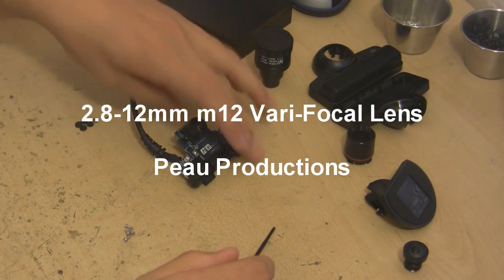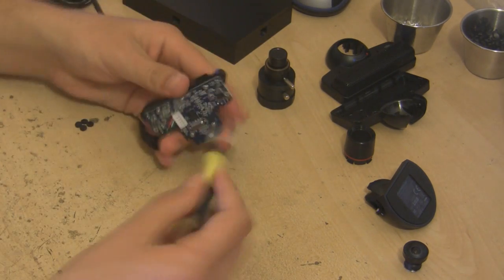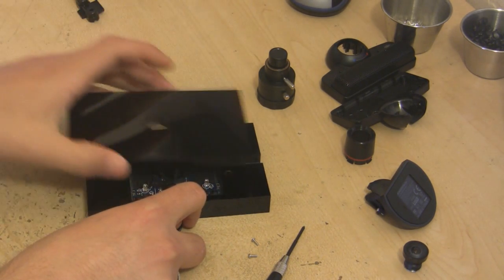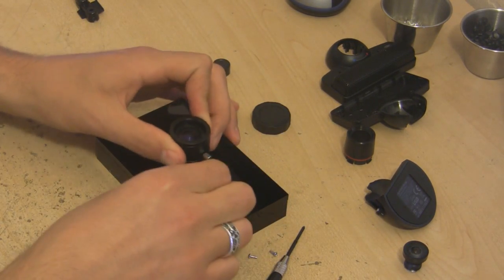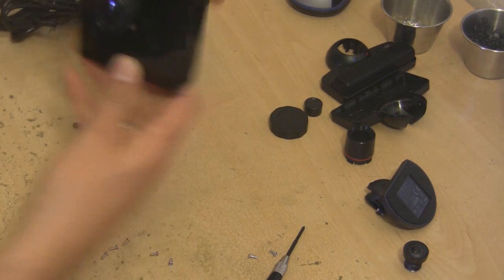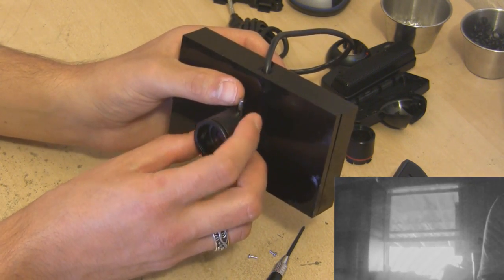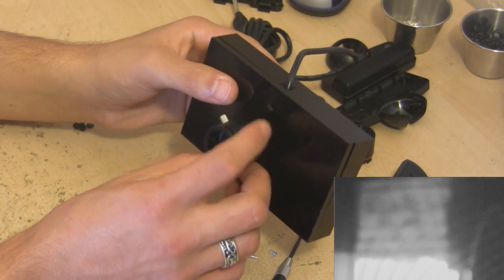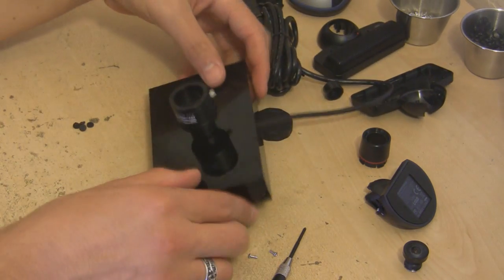Vari-Focal 2.8-12mm m12 Lens Review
Here we take a look at the vari-focal m12 lens with an adjustable field of view.  It can adjust from a 2.8mm to a 12mm lens just by turning it.  Fits all m12 cameras and works with all m12 filters.